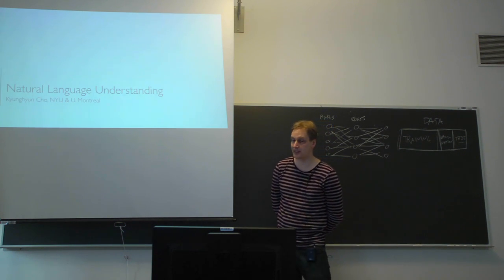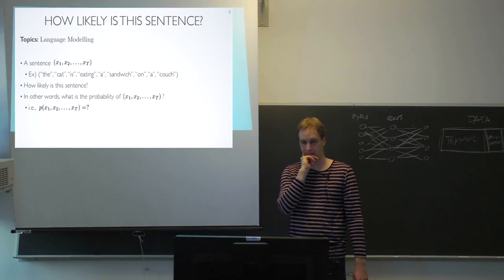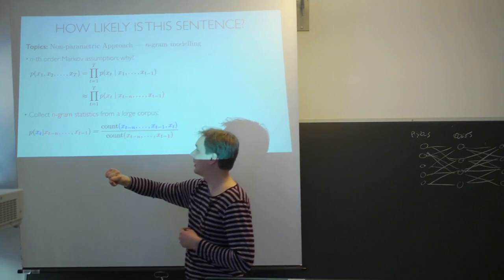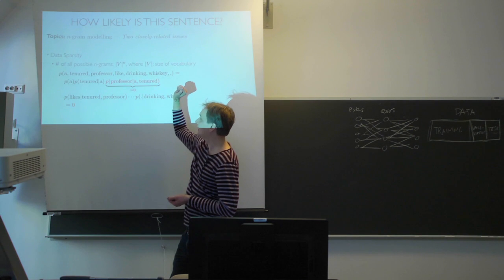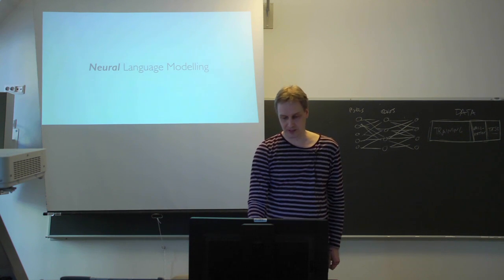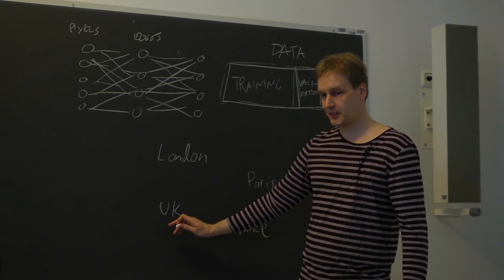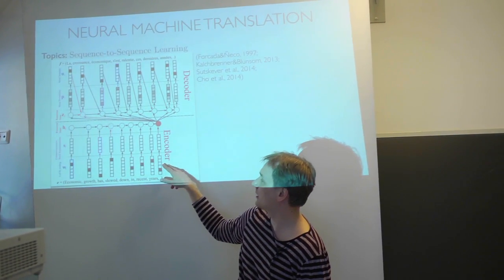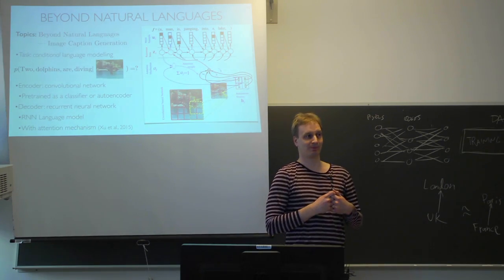Tapani Raiko: Natural Language Understanding - A Neural Modeling Approach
Raiko gave a presentation in the Modeling Meaning and Knowledge series at University of Helsinki, 29th of February 2016. Raiko used a collection of slides prepared by his former student KyungHyun Cho who defended his doctoral thesis in 2014. Dr. Raiko serves as professor at Aalto University.